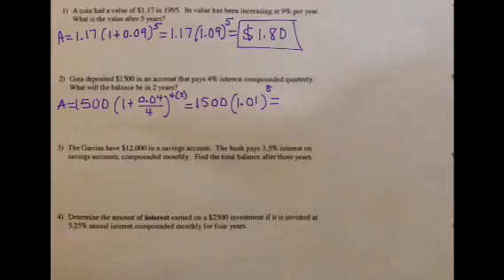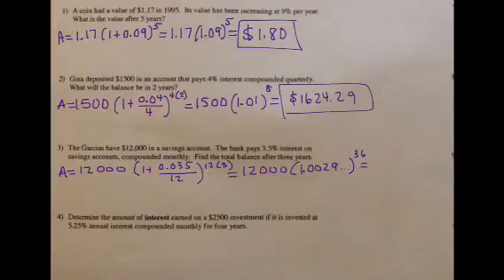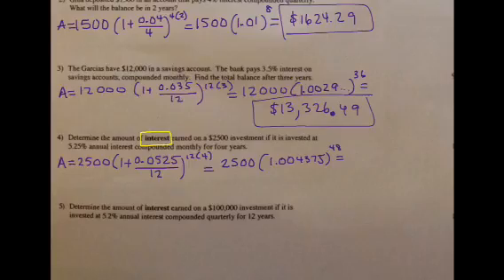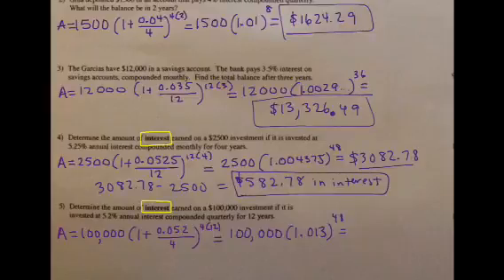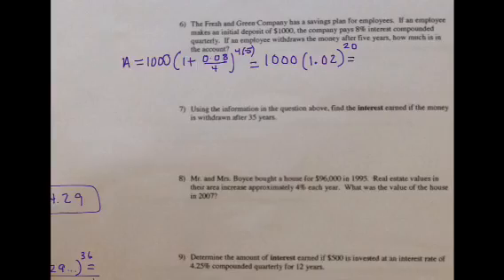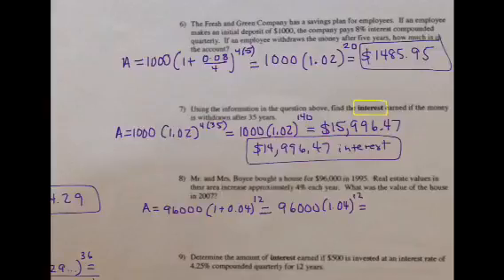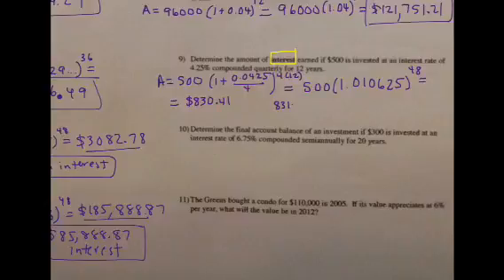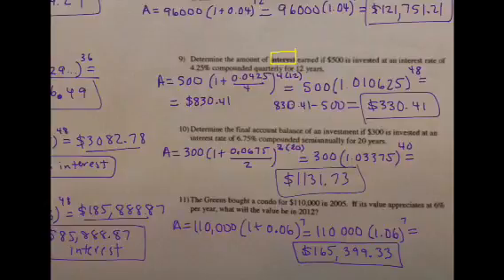IM3 B18 page 1